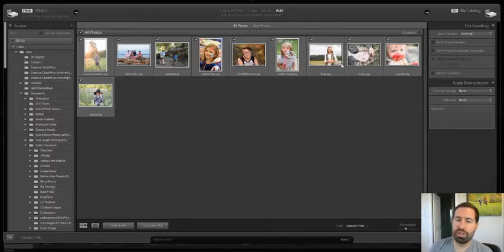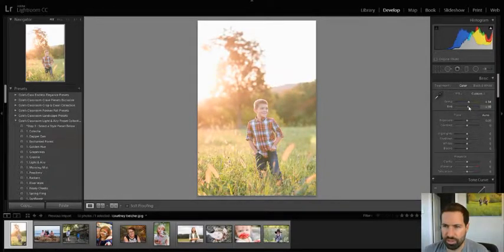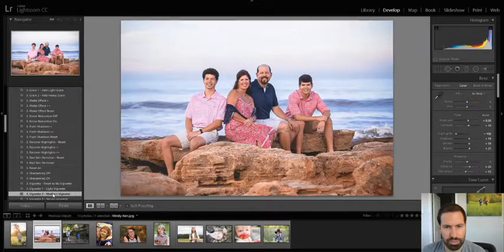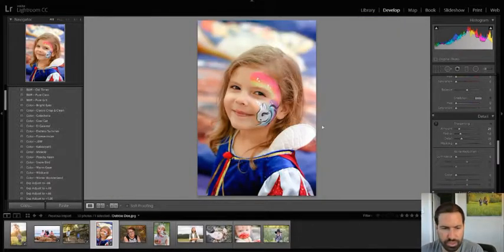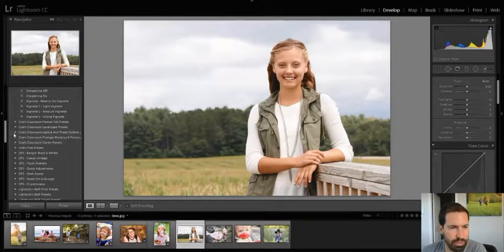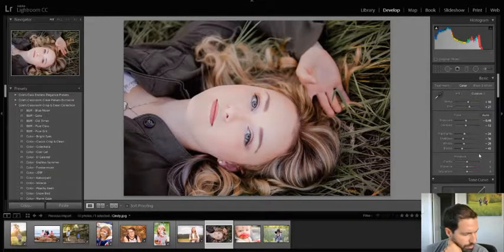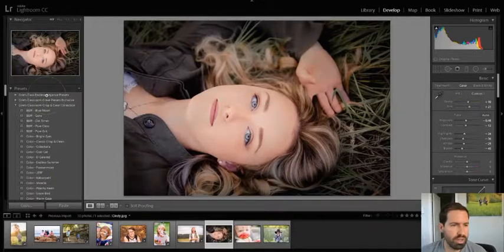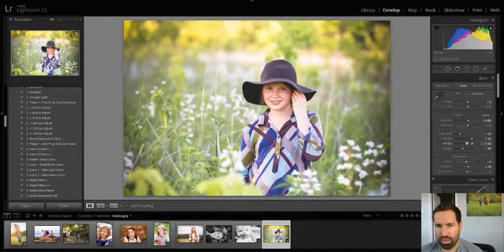Watch Cole Edit YOUR Photos in Lightroom!